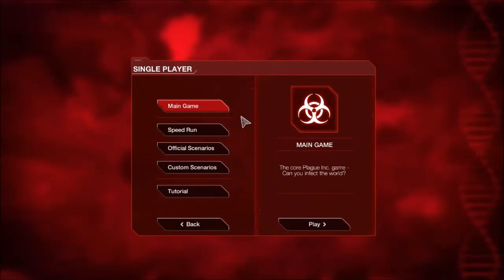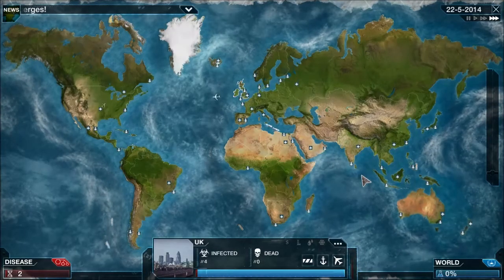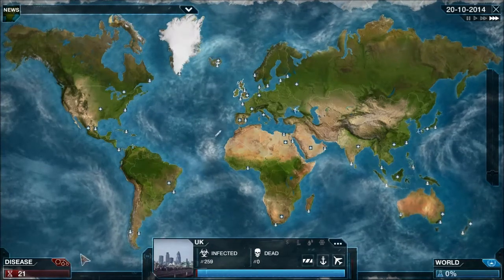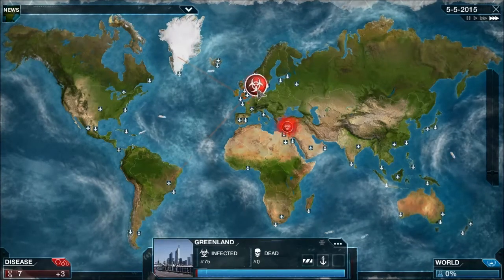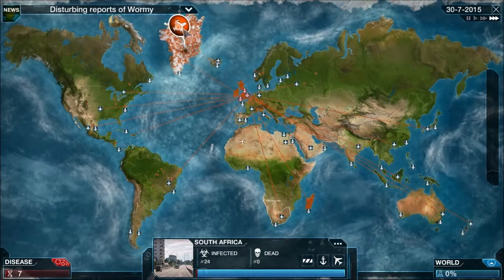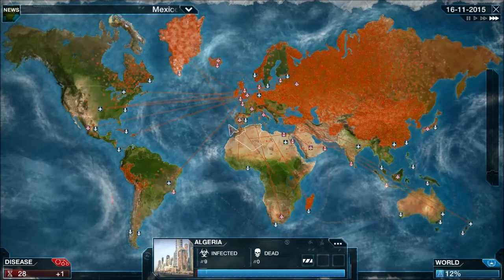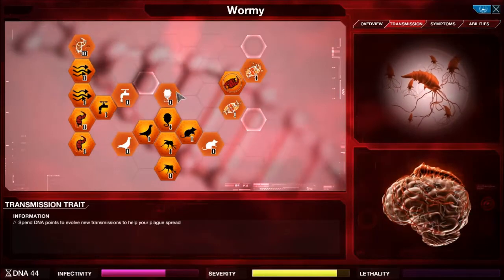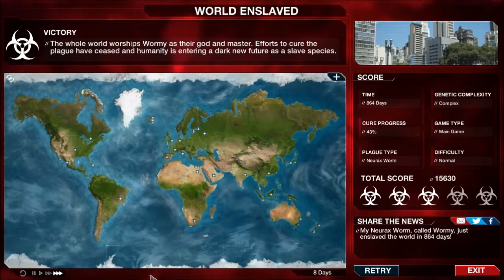Plague Inc Evolved: Episode 4 - Neurax Worm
Here I am playing Plague Inc, let's infect the world with our diseases.
Worm is love, worm is life.